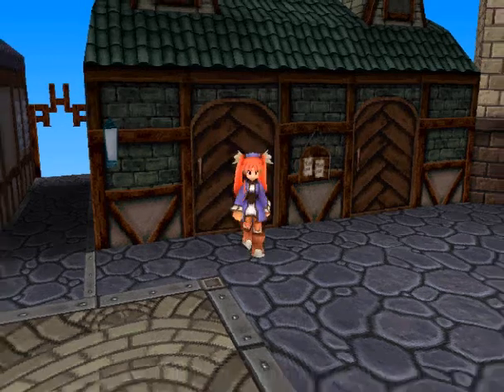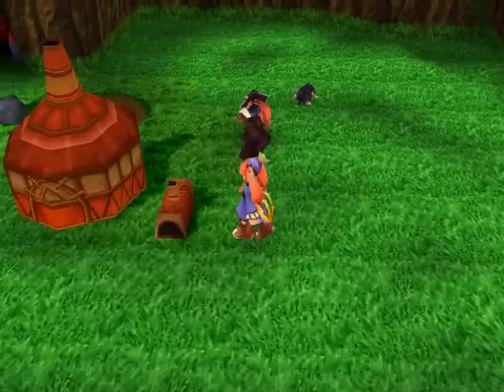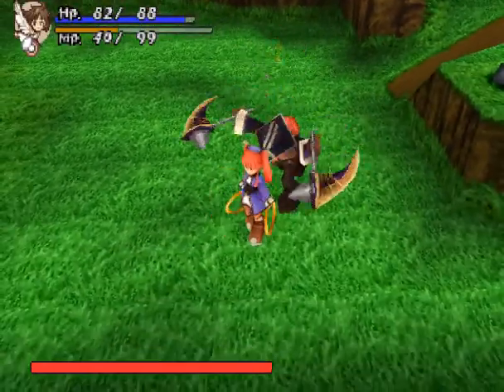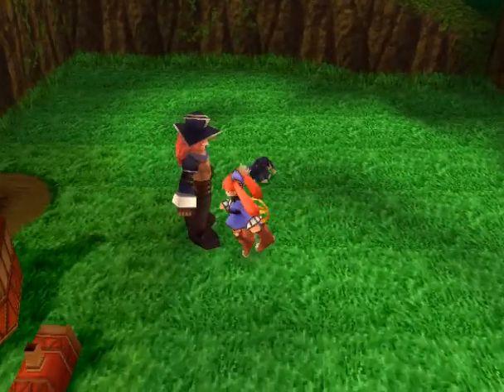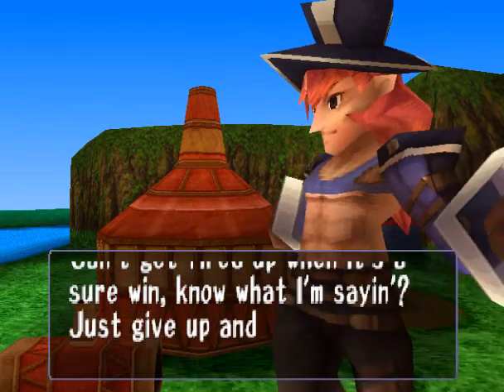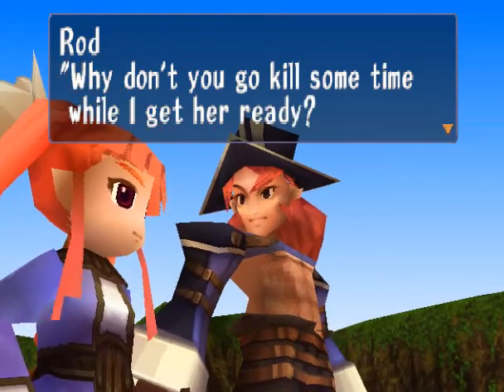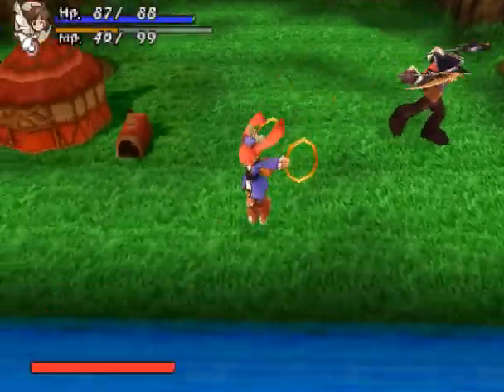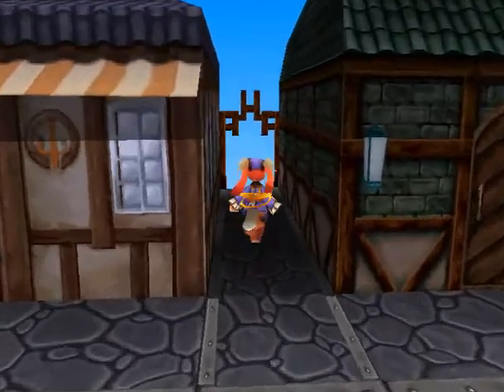Let's Play Threads of Fate (Mint) - Part 10 - Hot Rod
Time to get a sweet ride!